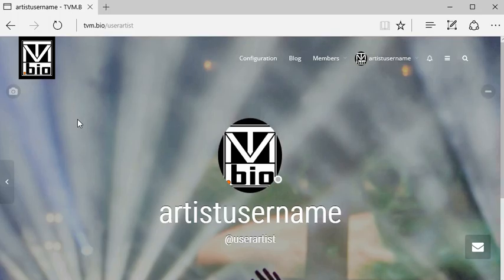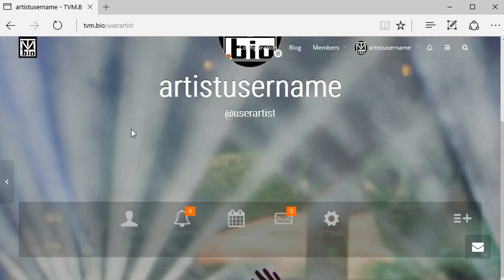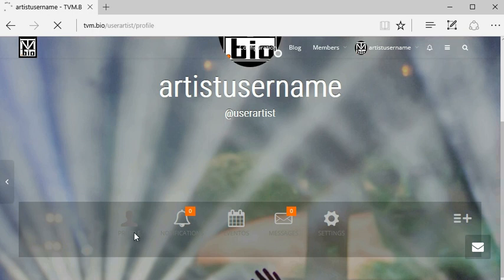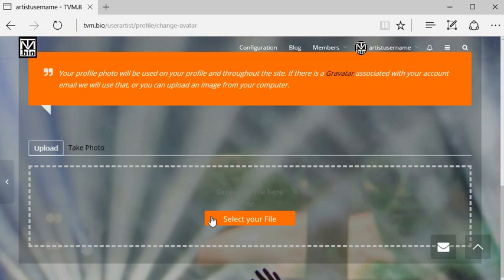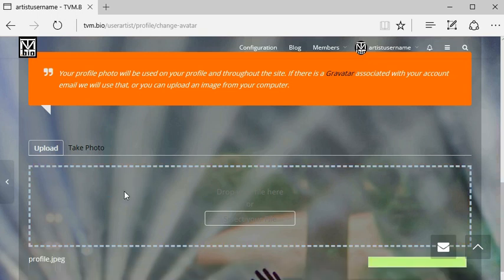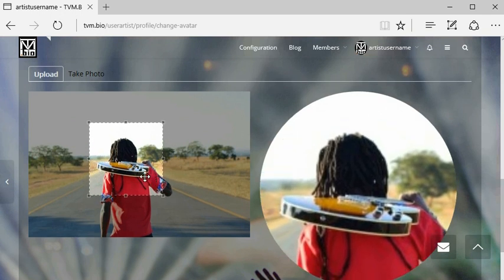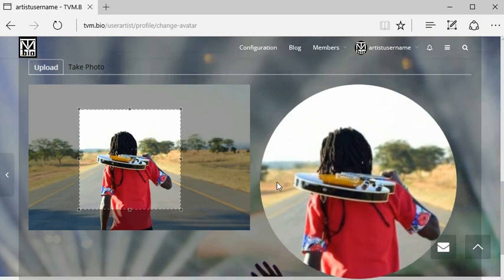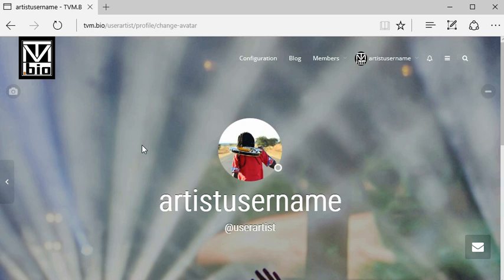How to Change Profile Picture on TVM.Bio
Video instructions on "How To Change Profile Picture on TVM.Bio". TVM.Bio is a FREE digital one sheet for musicians. Every musician today needs a place to send their music fans that has all their social media links and music distribution links for their albums and singles. This digital one sheet has built in analytics with smart links.

- "Digital One Sheet For Musicians"